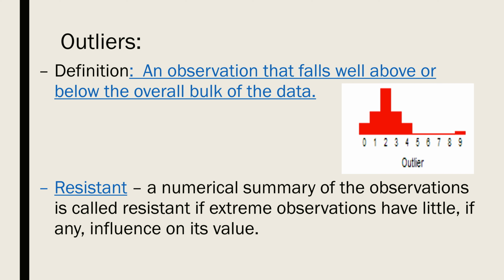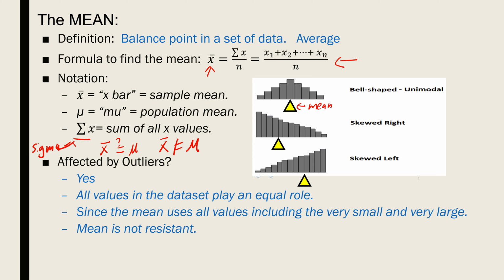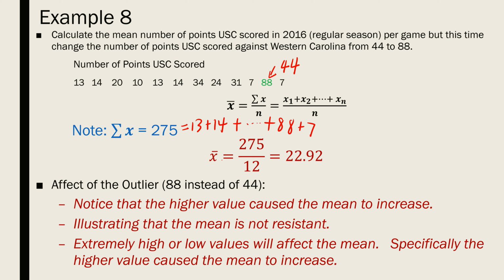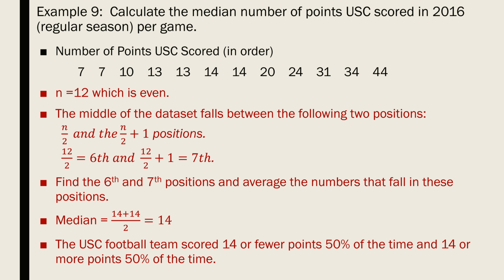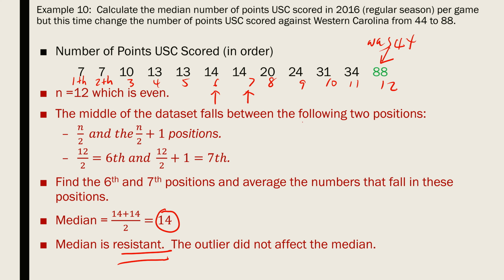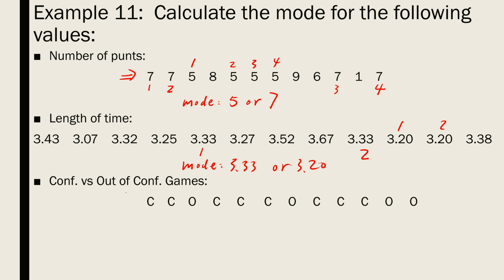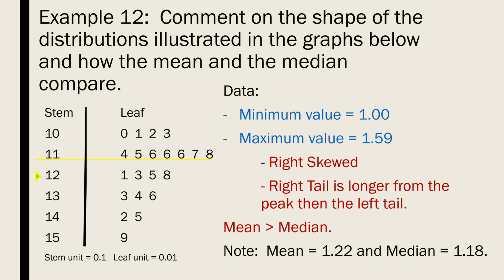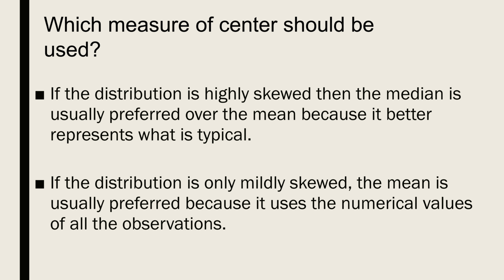Chapter02_Topic03_Mesures of Center